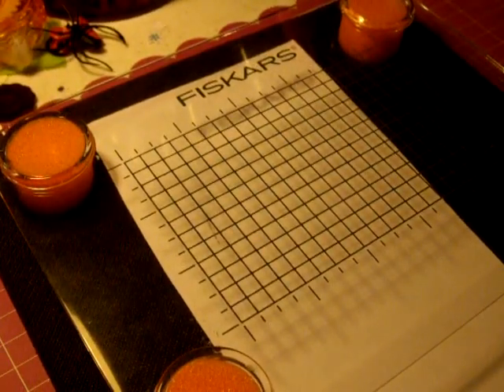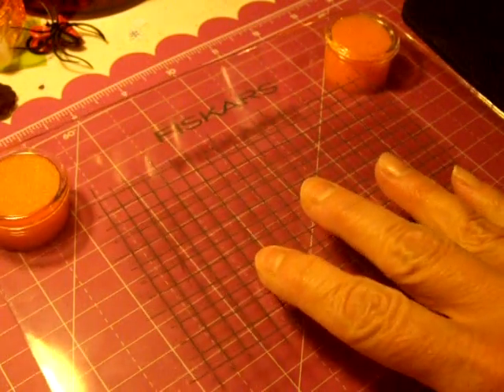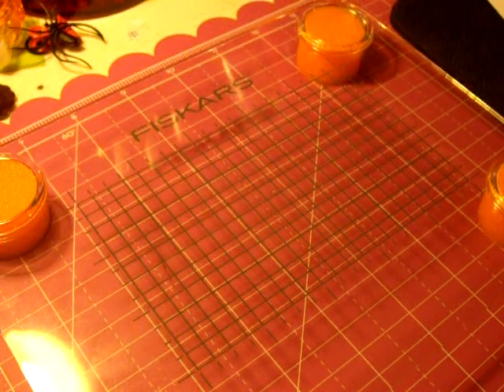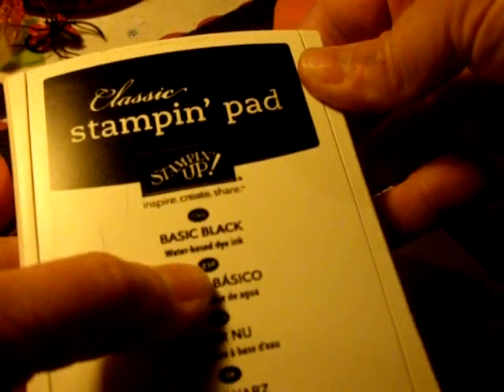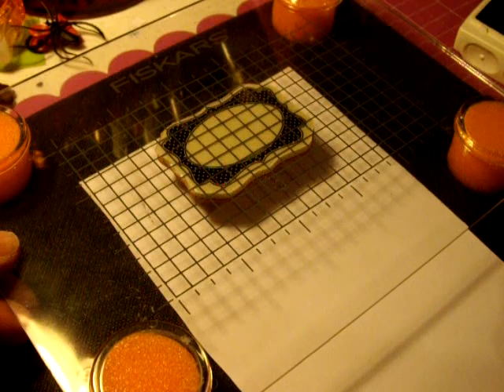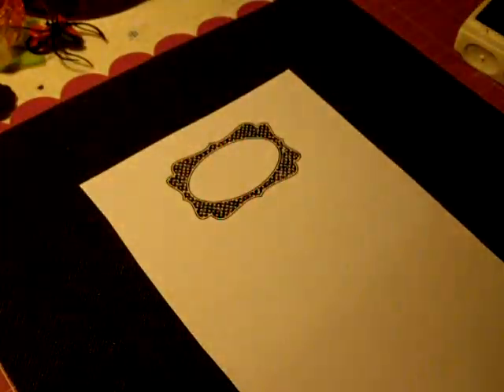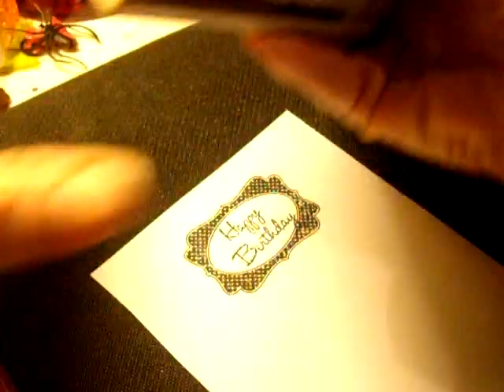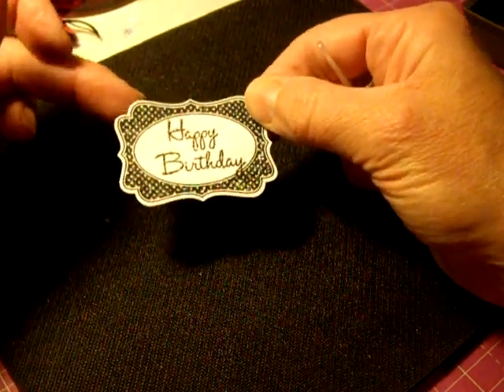Fiskars Stamp Press ~ Demonstration Feat. Stampin' Up!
Fiskars Stamp Press is available at Michael's and Joann's

Four Frames Stamps:
123442

Decorative Label Punch:
120907

Classic Stampin' Pad in Basic Black:
101179
The Basic Black and Basic Gray are waterproof inks!